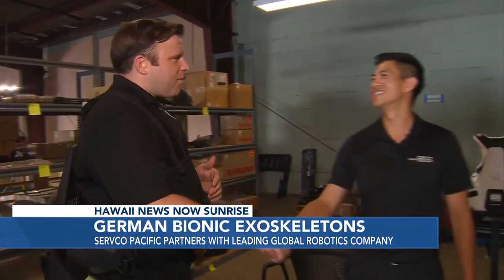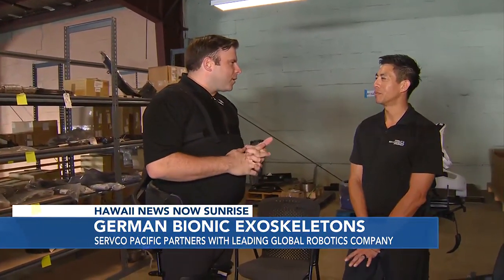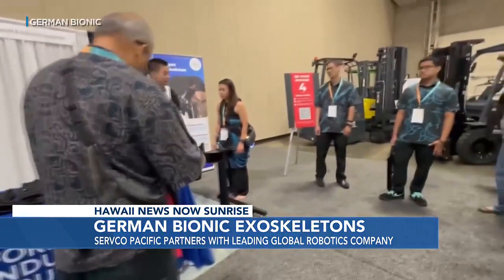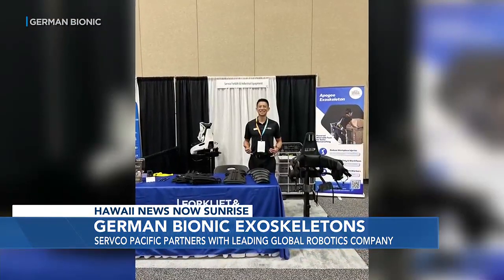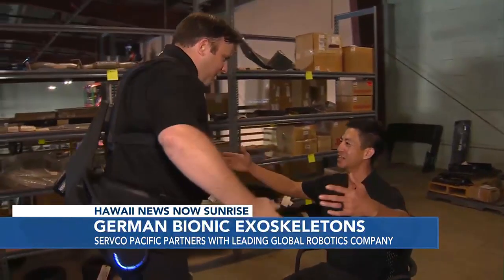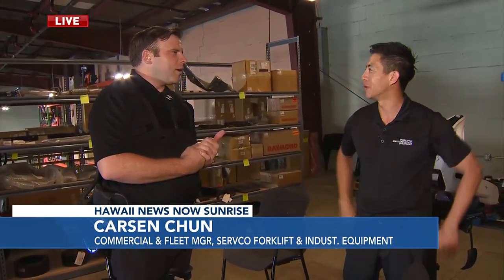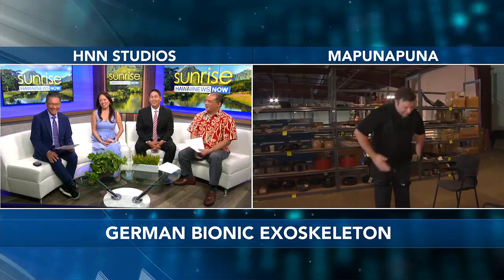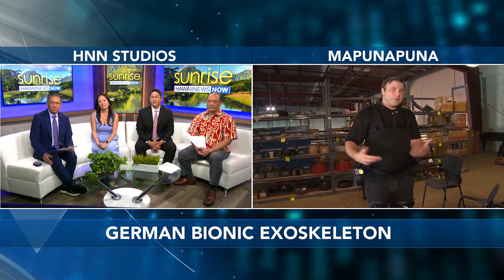An inside look at exoskeletons: Hawaii's health care, industrial fields get high-tech upgrade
It's technology that could revolutionize how jobs are done in countless industries.